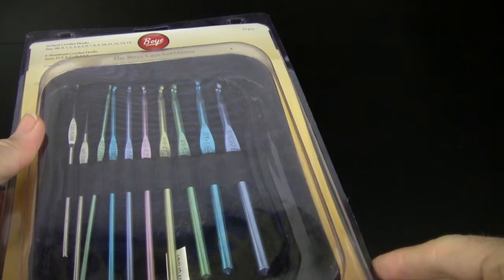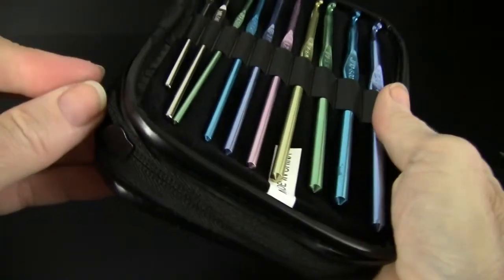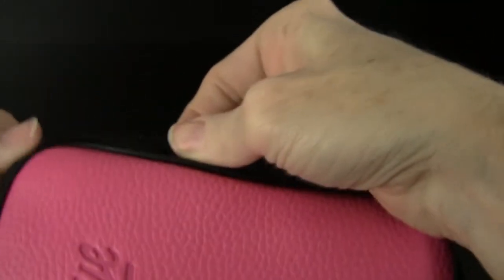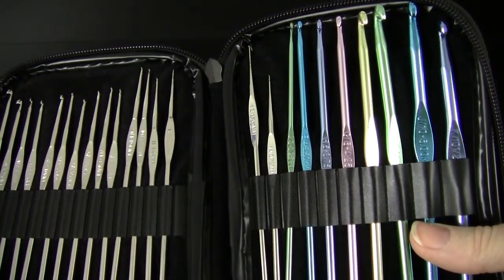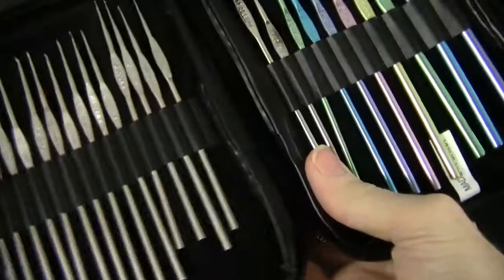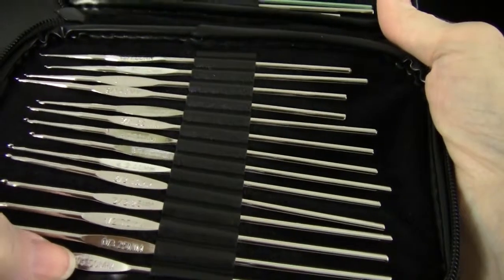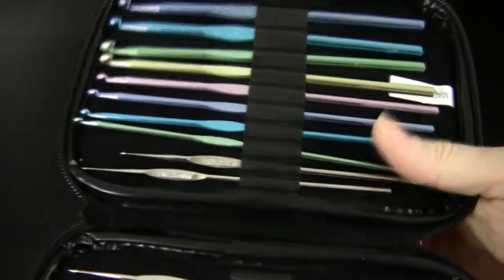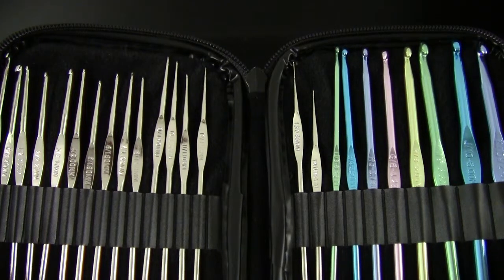Crochet Master Steel & Aluminum Crochet Hook Set Product Review NM073270